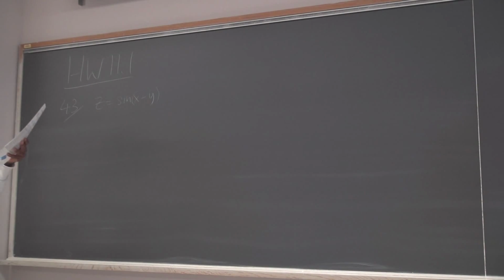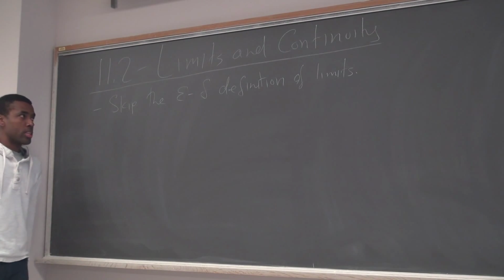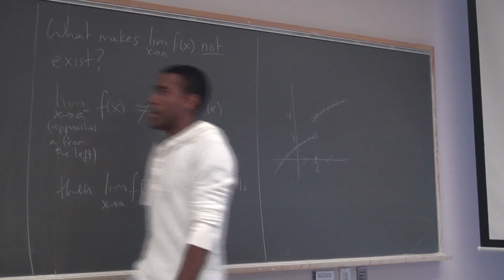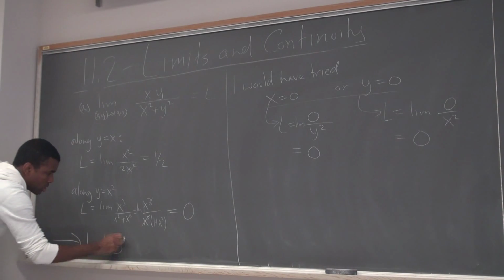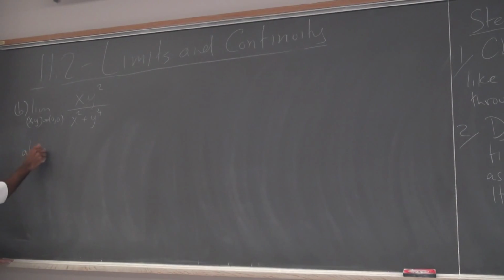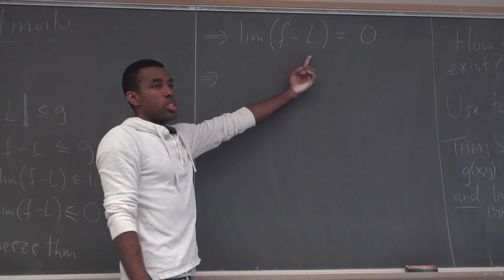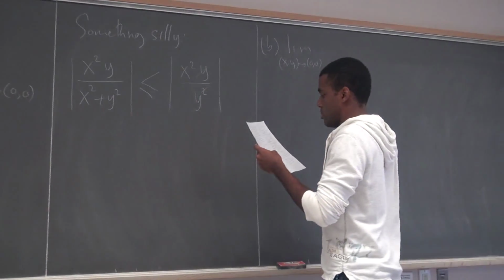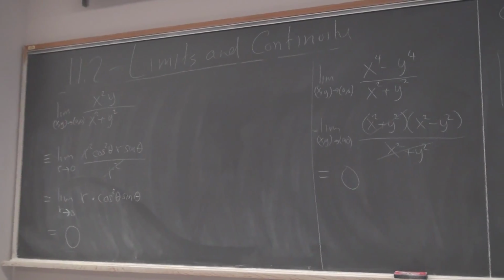Math 203 Lecture 11 - Multivariable limits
In today's lecture, we begin by answering a couple homework problems on contour maps and then jump into limits and continuity. We never get to continuity in this lecture, but we got through pretty much everything else I wanted to cover regarding limits.

We reminded ourselves how limits of a single variable function works, and, in particular, what it takes for a limit to exist vs not exist (it has nothing to do with continuity or being defined at a point. A common misconception). We then extend these ideas to multivariable limits and highlight the differences (for instance, we now need to check an infinite number of directions instead of just two). We skip the epsilon-delta definition of a limit in favor of a more intuitive approach, show when a limit does not exist and then we use the squeeze theorem to help us prove a limit does exist.

We will pick up next time with continuity.